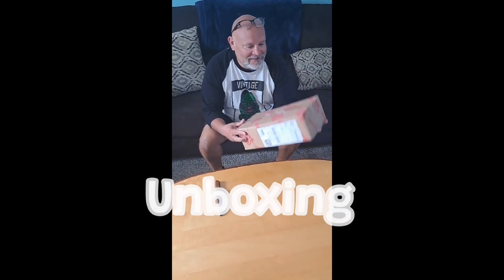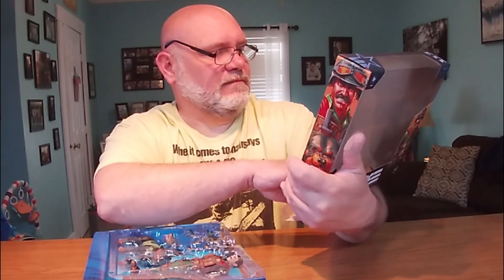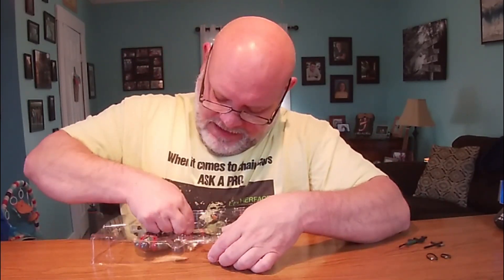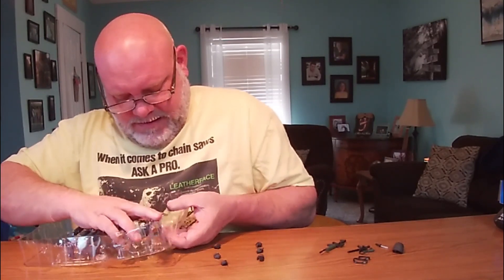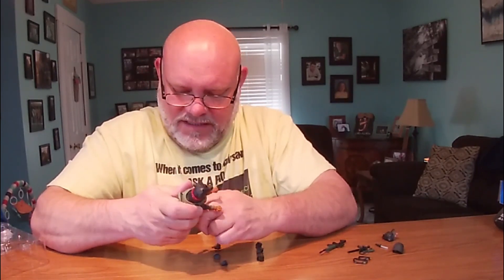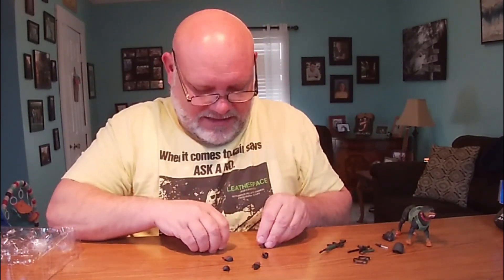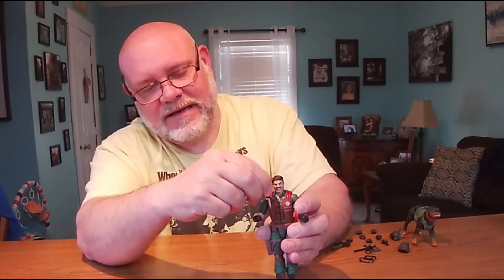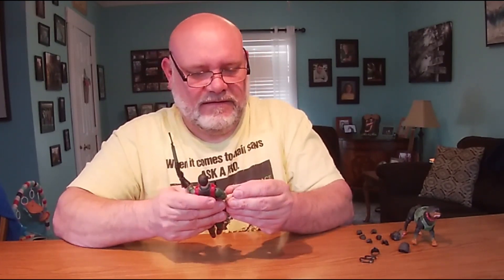Hasbro (G.I. Classified Series) Mutt (Stanley R. Perlmutter) & Junkyard unboxing and review